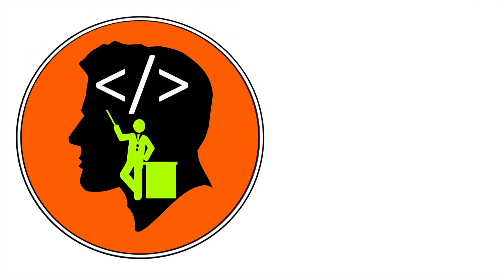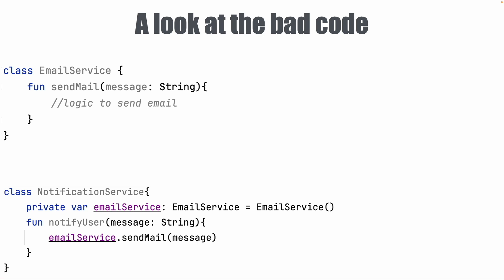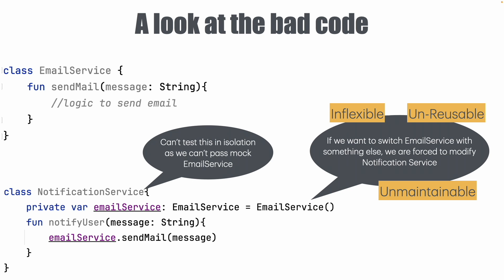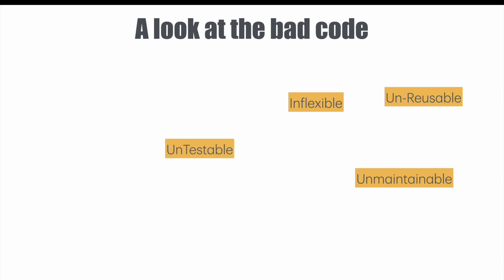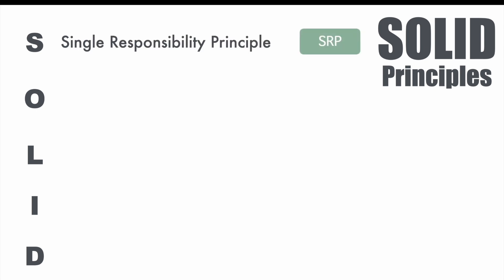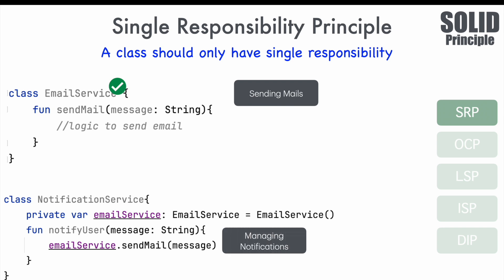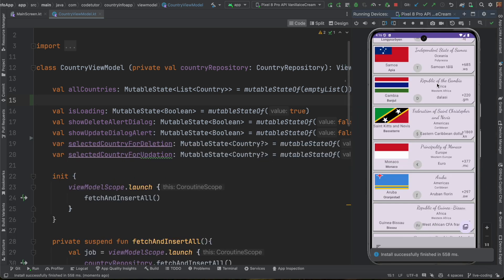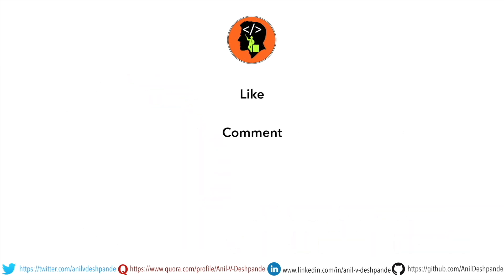SOLID Principles: The Beginning | Single Responsibility Principle | RSP - 1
In this tutorial, we explore how to identify and avoid bad coding practices by understanding common pitfalls in code design. We start by examining examples of inflexible, non-reusable, and untestable code, such as `EmailService`, `NotificationService`, `Logger`, and `UserService`. These examples highlight issues like tight coupling and poor maintainability.

The video introduces the SOLID principles, focusing on the Single Responsibility Principle (SRP). We discuss how a class should have only one responsibility or reason to change, using real-world examples to illustrate the concept. By adhering to SRP, you can make your code more flexible, testable, reusable, and maintainable.

This series aims to help you write better code, improve your coding skills, and create robust, high-quality software.